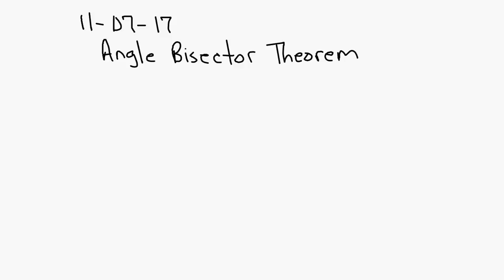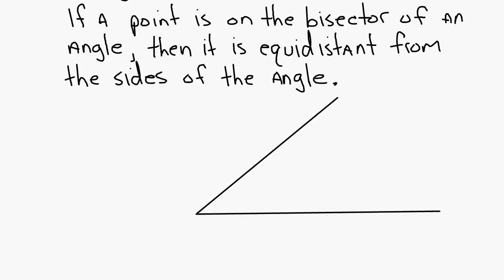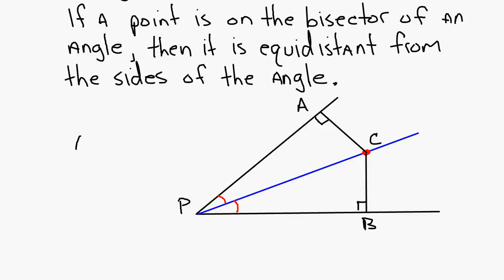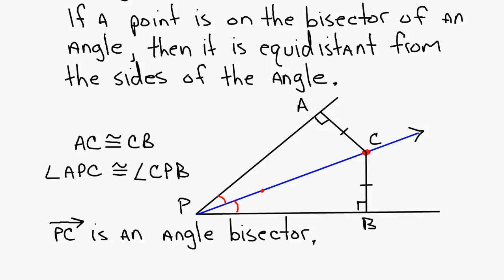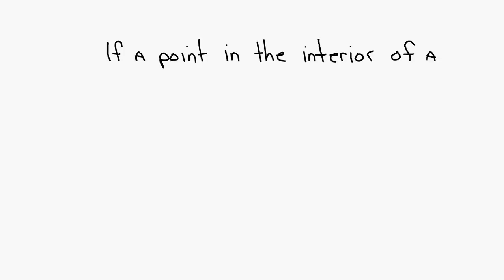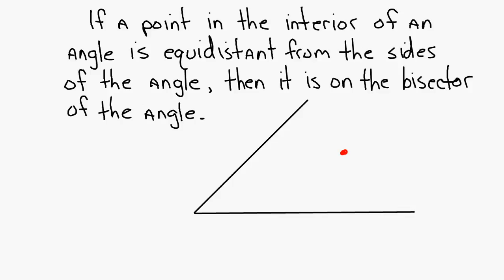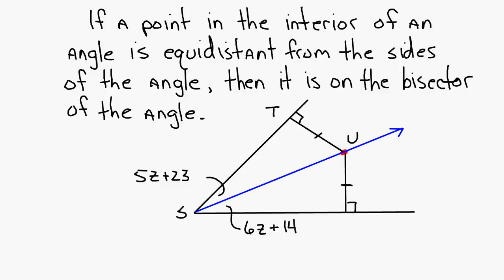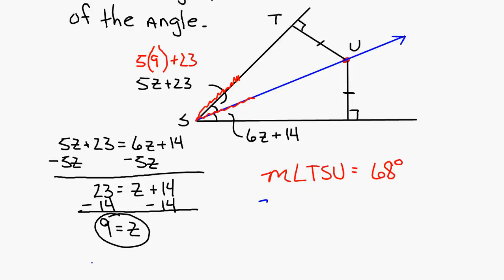Geo 11 07 17